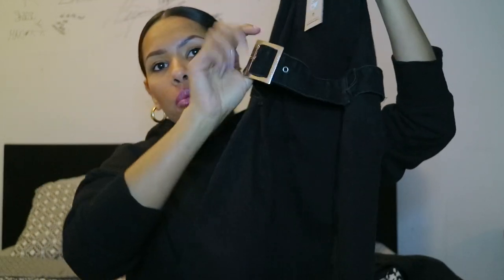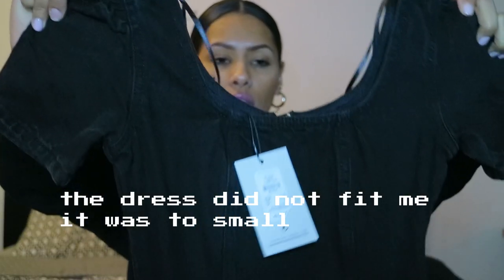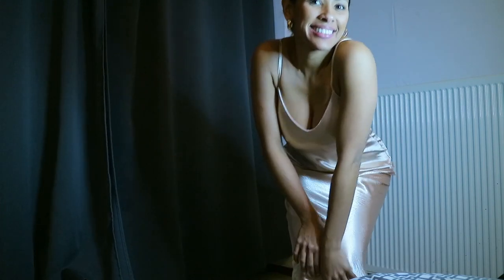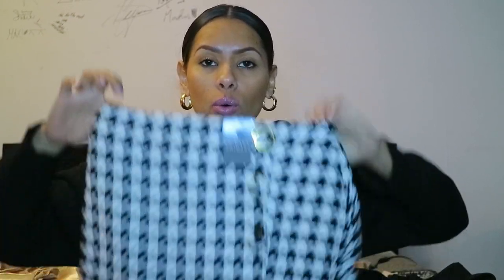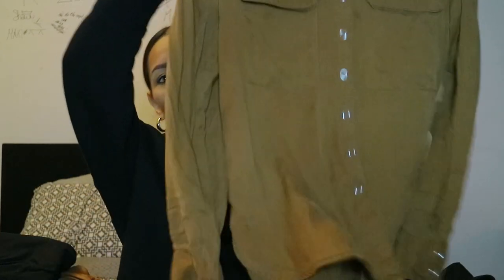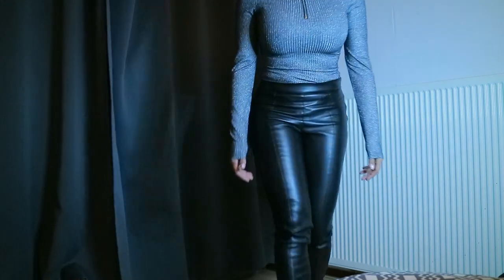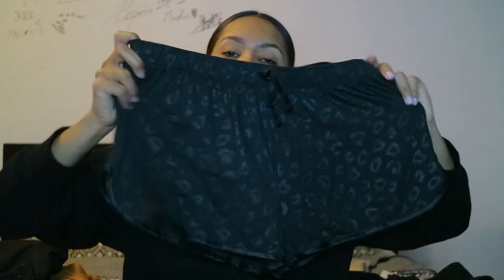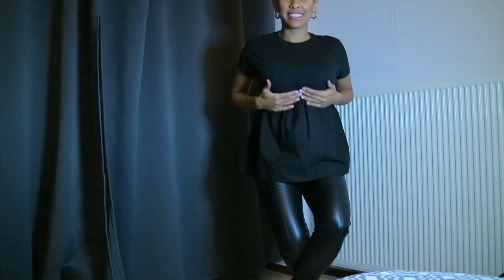primark december try-on haul part1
hi loves, welcome to my chanel,,,
this is my first primark haul ,,,, sorry for the poor quality and the lightning... next time it will be better i promise,